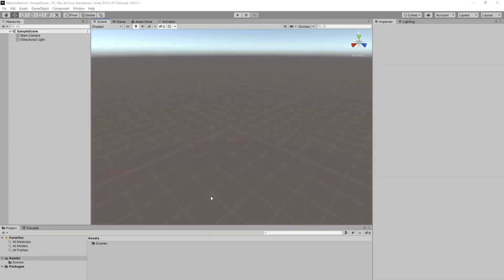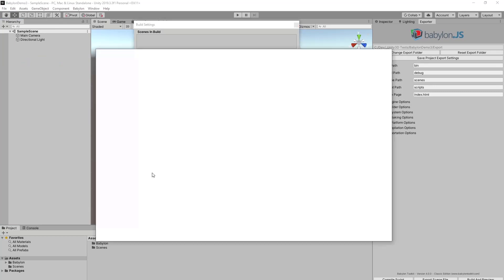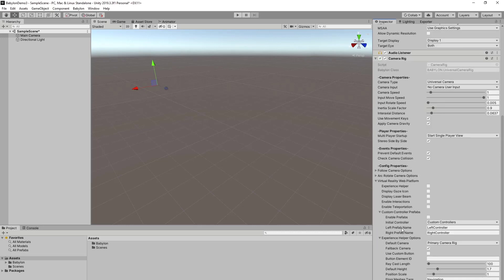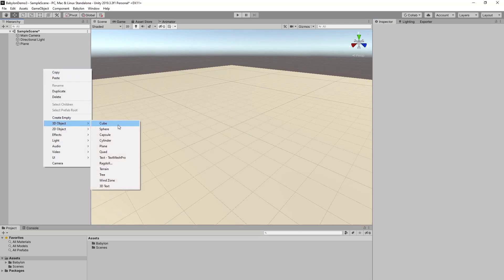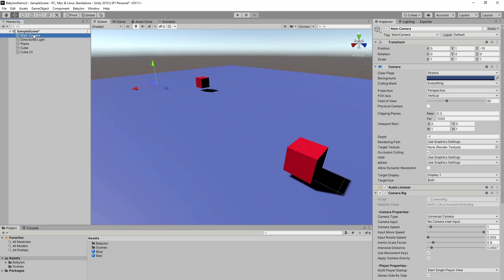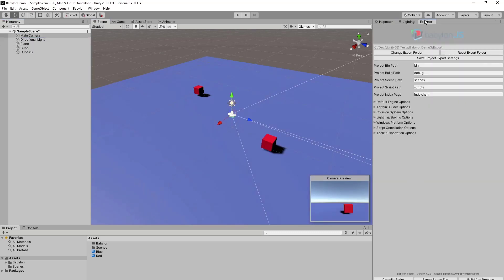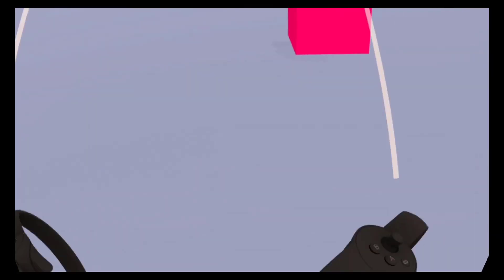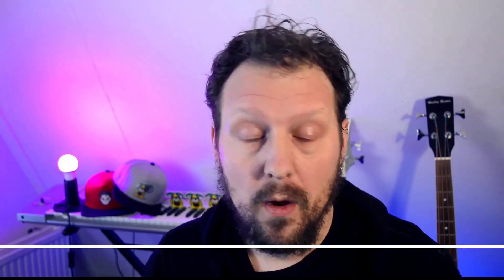WebVR with Unity Tutorial using Babylon.js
This time we are going to create a small 3D scene in Unity 3D and export that to run on the Web using the Babylon.js exporter. From this it's only a small step to start developing an entire game.

In the video I show you what settings you need to change to make things work, how to add the right script to the camera object and how to set up the teleportation for use in Virtual Reality.

In the end I show the scene running in the browser and on the Oculus Quest.

Keep in mind though that we didn't implement controls for desktop, only VR.